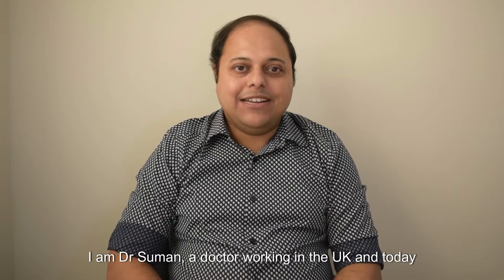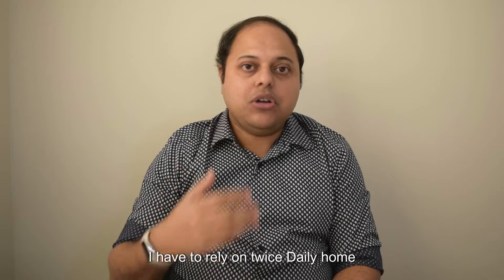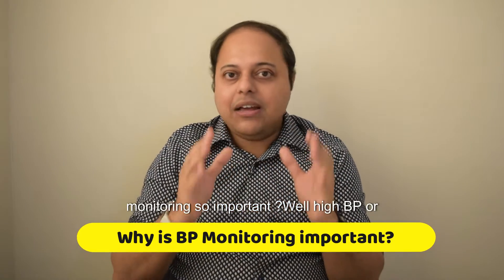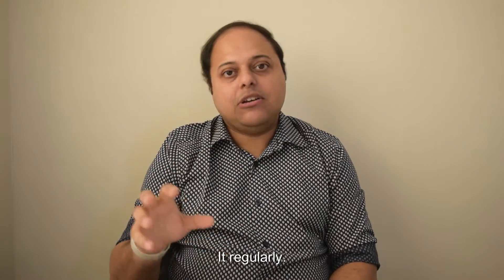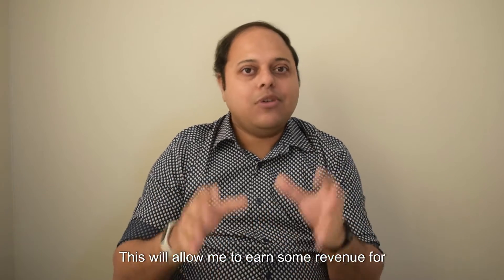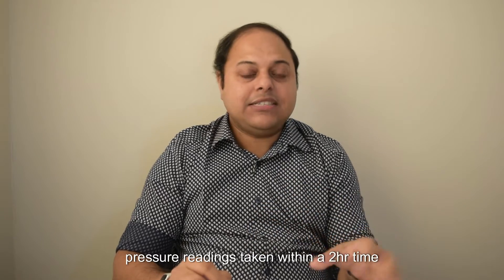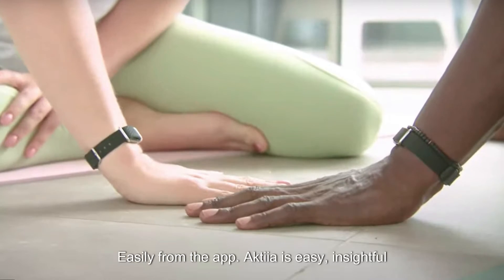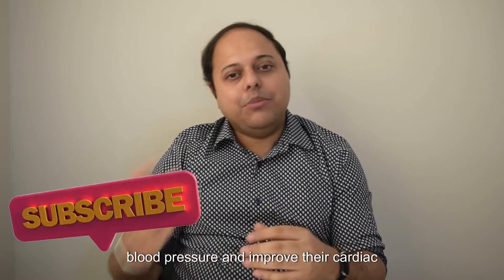How to Monitor Your Blood Pressure 24/7 with Aktiia - A Doctor’s Honest Review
Hi, I'm Dr. Suman Paul, a doctor in the UK,I'm going to show you how Aktiia, a device that measures your blood pressure using optical sensors on your wrist, can help you measure your BP at home.
As a doctor, I see many patients who have high blood pressure, or hypertension, which is a major risk factor for cardiovascular diseases, such as stroke, heart attack, and heart failure. Many of them don't know they have it, because it usually has no symptoms, but it can cause serious damage to their organs and blood vessels over time.
The best way to know if you have high blood pressure is to measure it regularly at home, but most people don't do that, because it can be inconvenient, uncomfortable, or inaccurate to use a traditional cuff-based device.